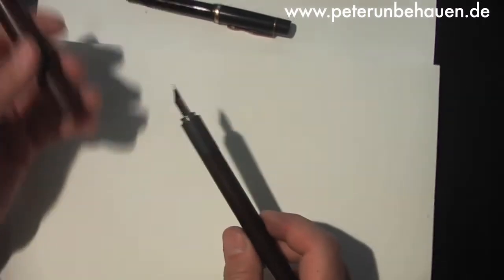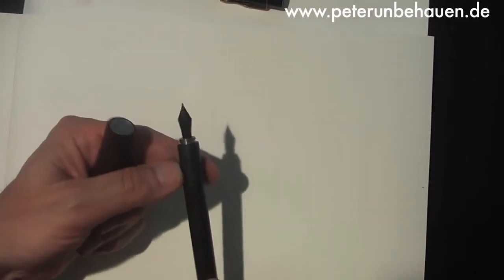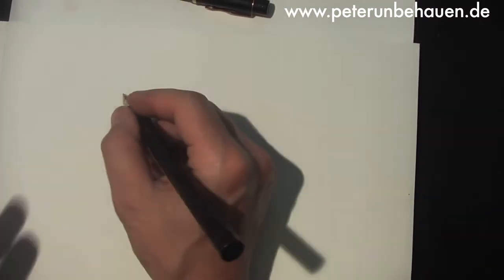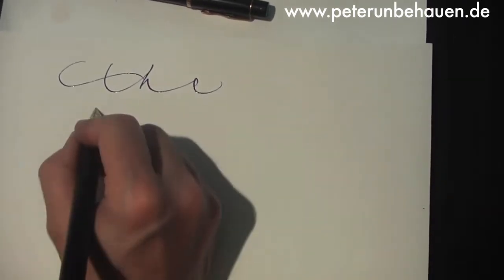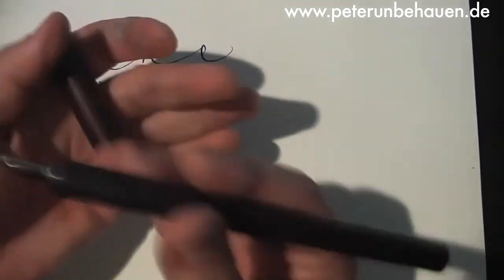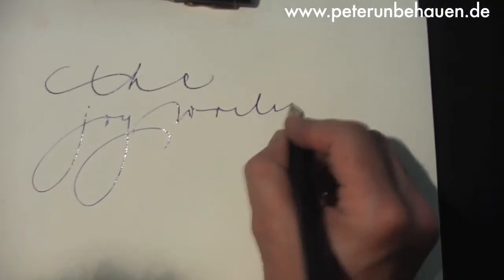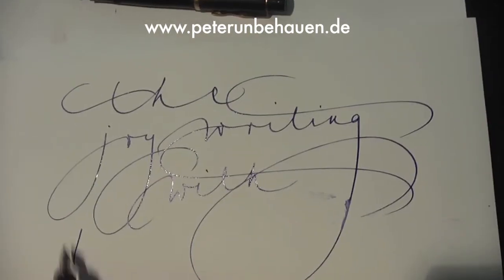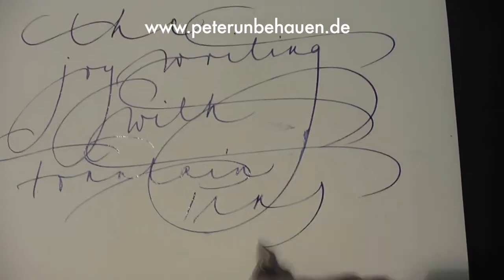fountain pen model #2 - Peter Unbehauen